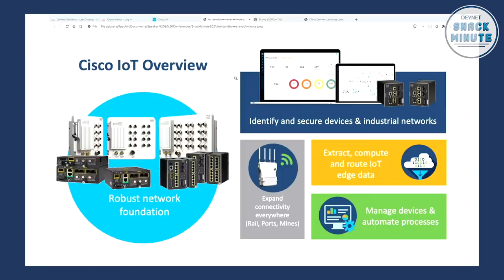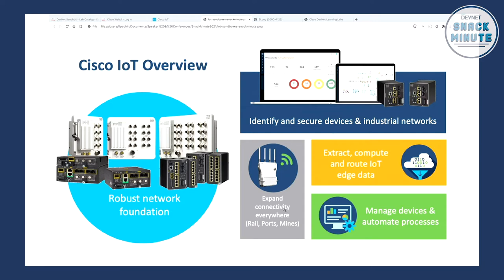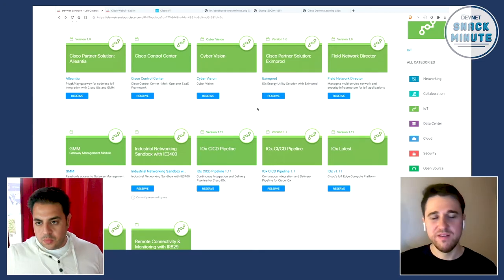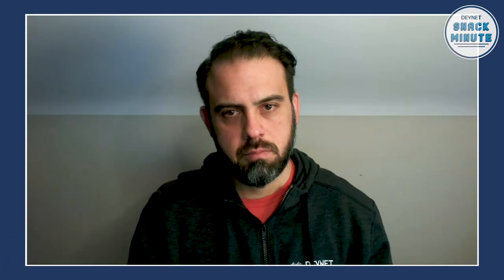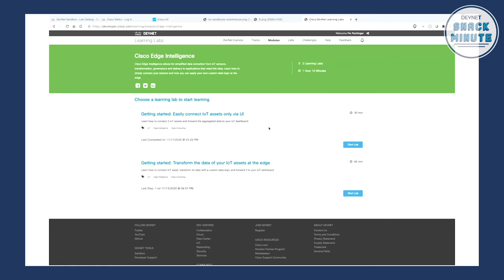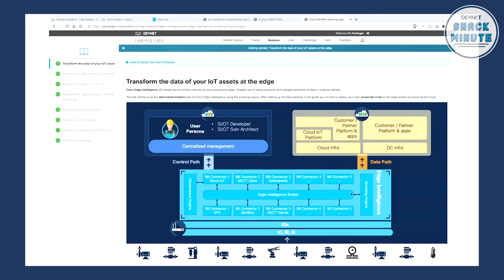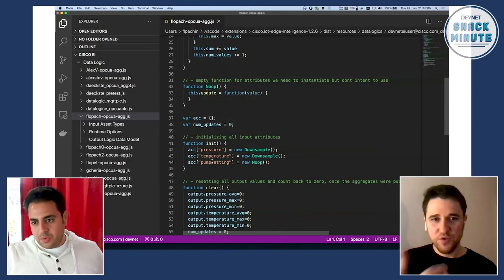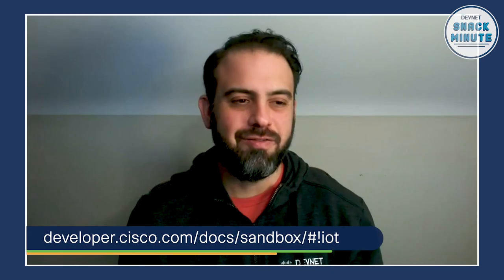Using DevNet’s IoT Sandboxes to learn to secure your industrial assets, DevNet Snack Minute Ep. 12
Developer Advocate Florian Pachinger takes you on a journey of the many DevNet IoT Sandboxes available at the click of a button. Take a deep dive into the Cisco Cyber Vision DevNet Sandbox to get hands-on securing your industrial assets.